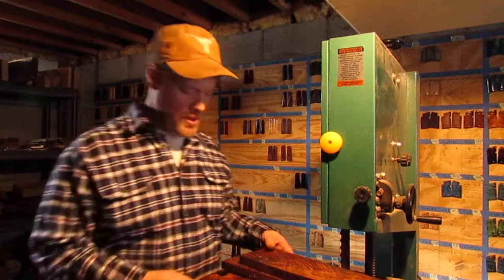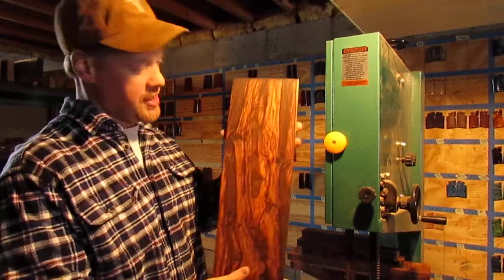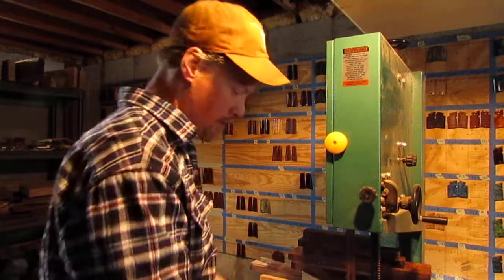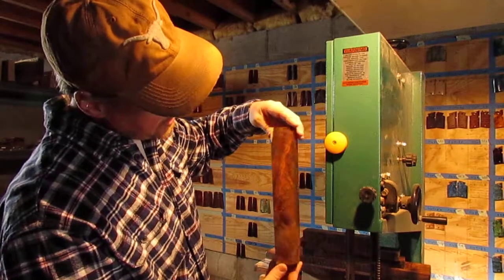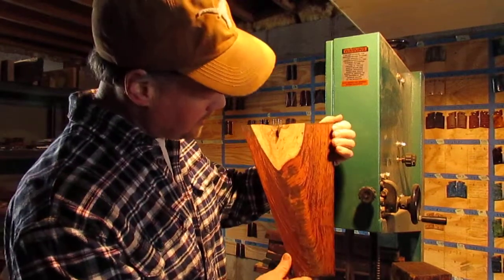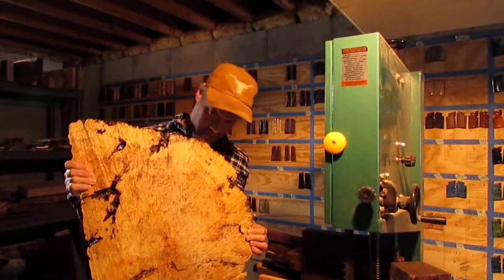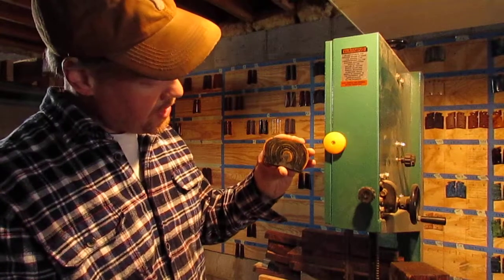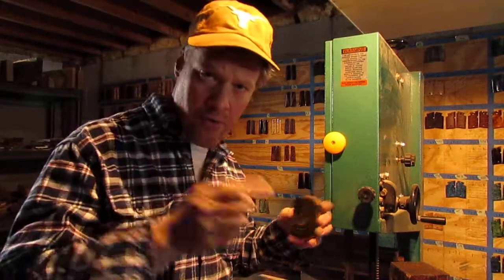Highfiguregrips stunning Cocobolo stash review.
Incredible material on display here. I have just received my new Carbide resaw blade, and am ready to do some cutting for grips. All of this Cocobolo in the video is what I consider a rare find indeed. Incredible colors and figure. This material was cut in the early 80s.